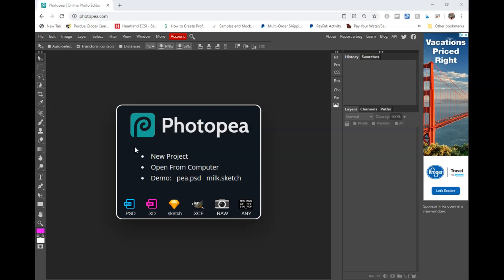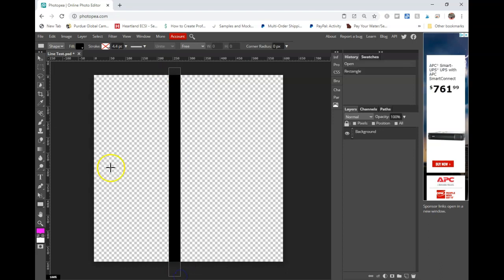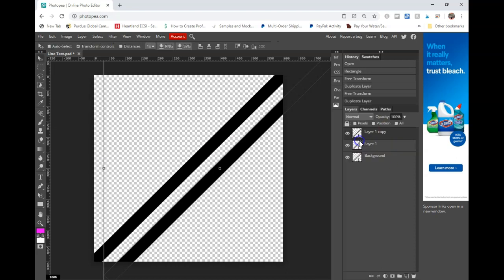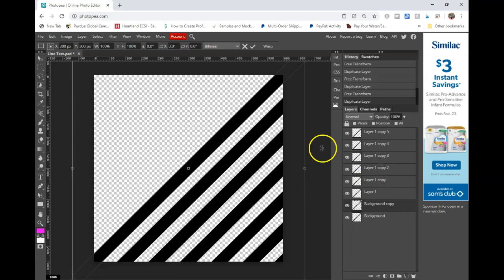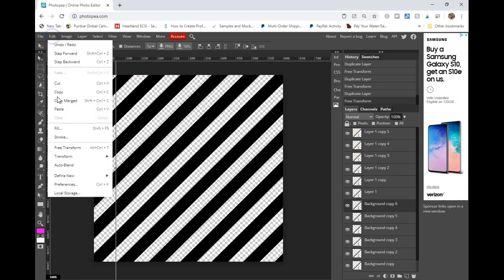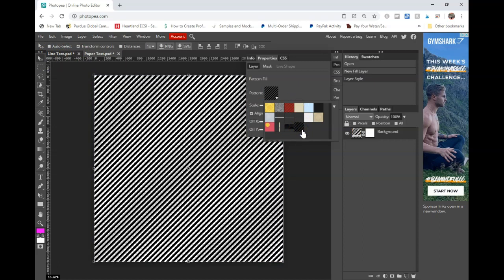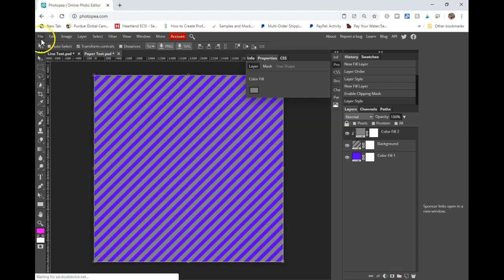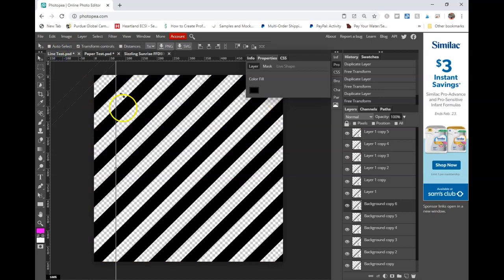Create a Seamless Diagonal Pattern without Photoshop - Seamless Diagonal Pattern Tutorial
Do you want to learn how to create a seamless diagonal pattern for your digital papers? Look no further! You can create seamless diagonal patterns quickly and easily using these techniques in Photopea or Photoshop.